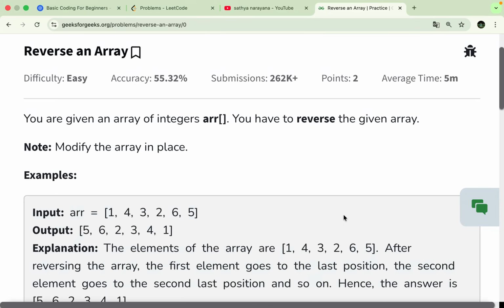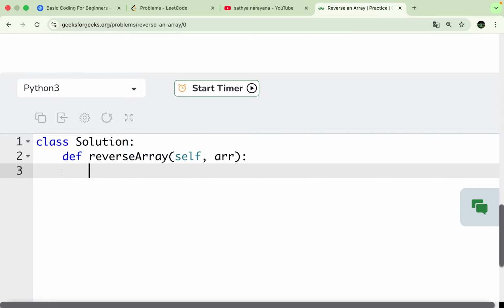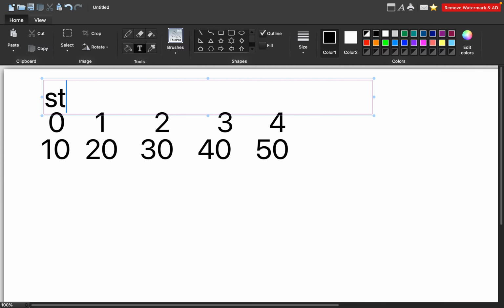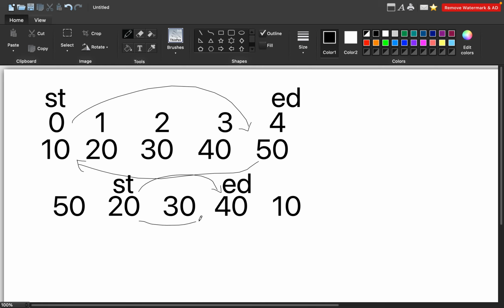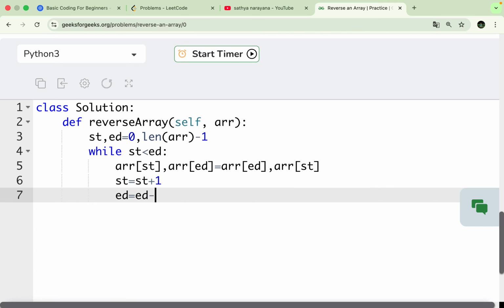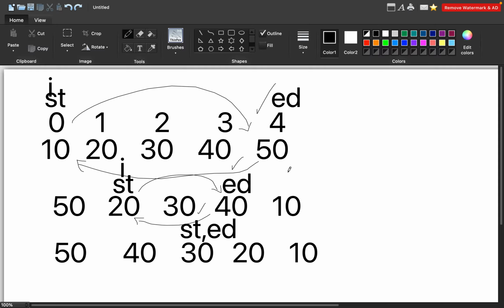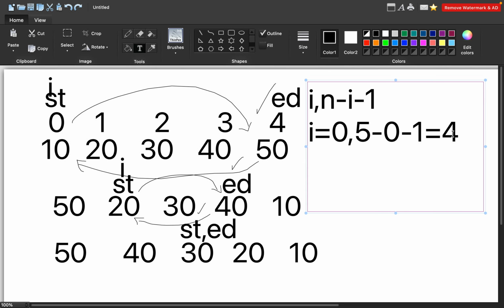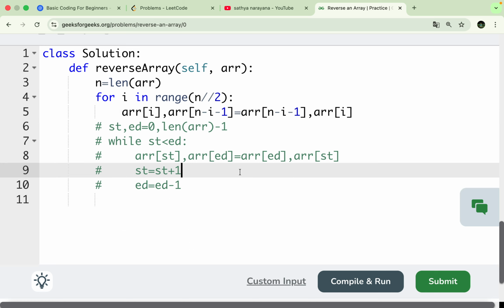reverse an array -GFG